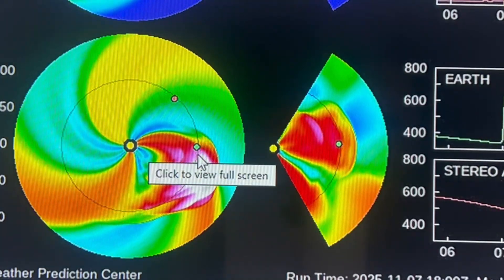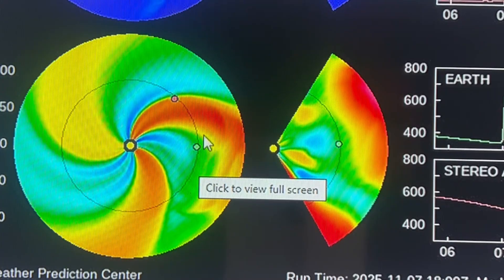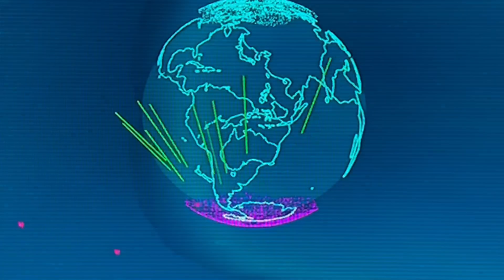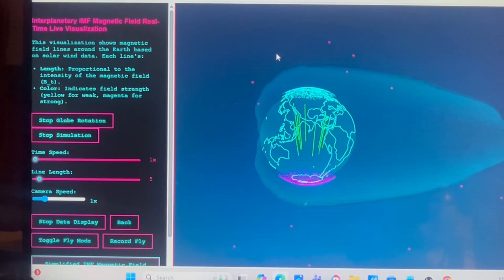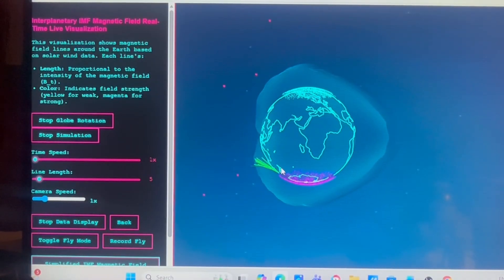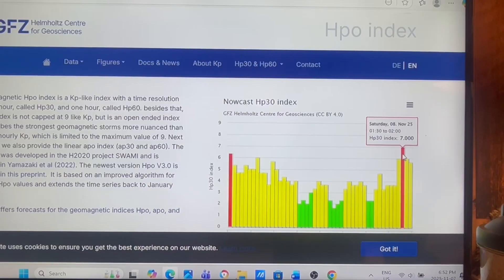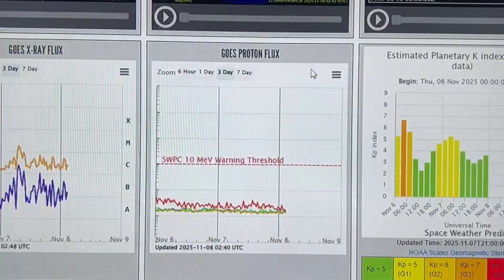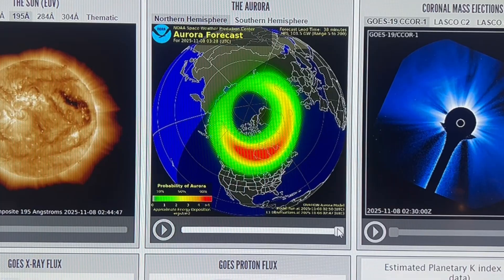What Determines Solar Storms. Nov 7, 2025